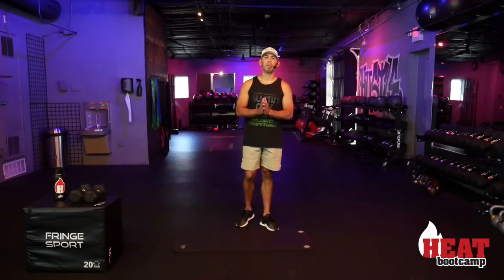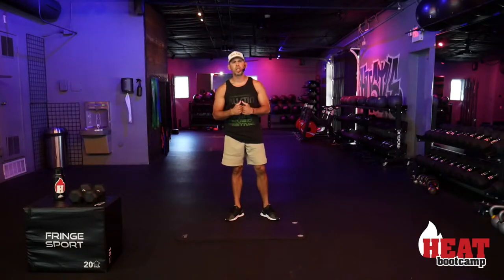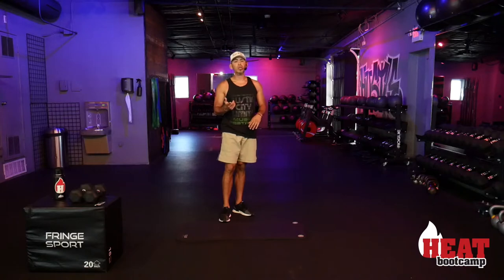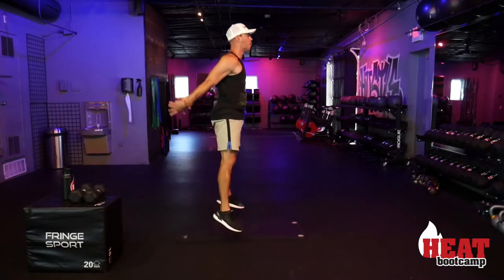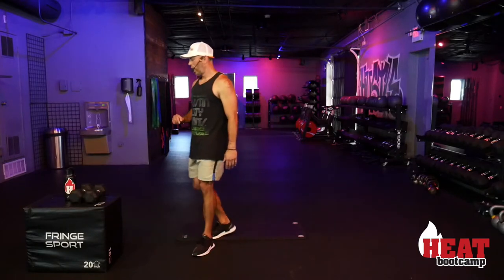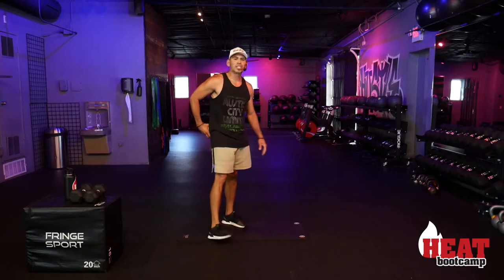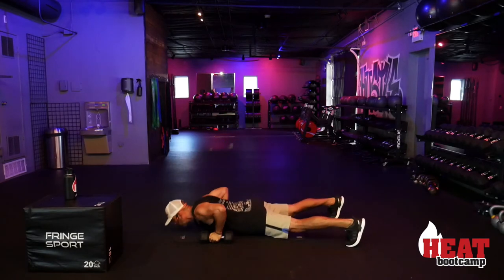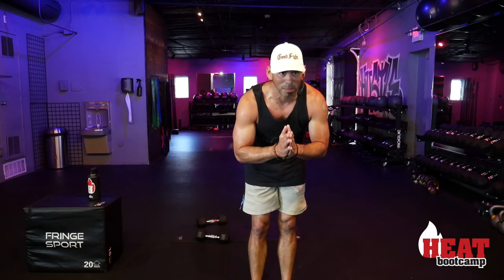HEAT LIVE #40 - Total Body Conditioning w/ Greg Galindo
Thanks for joining us for our Lockdown LIVE series!  Tune in Monday thru Friday at noon and Saturday at 10 am as we keep you sweating during social distancing! (This episode was pre-recorded)

Looking for some tunes to jam out to??  Click the link below and follow the HEAT Spotify page for updated playlists!